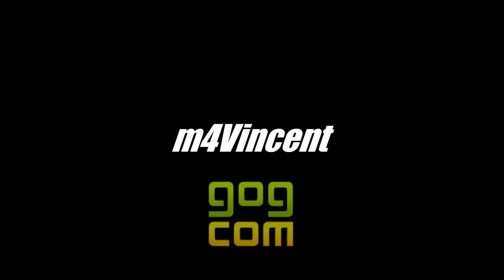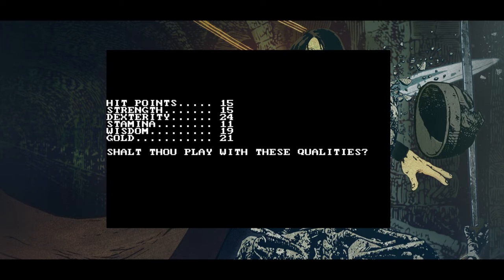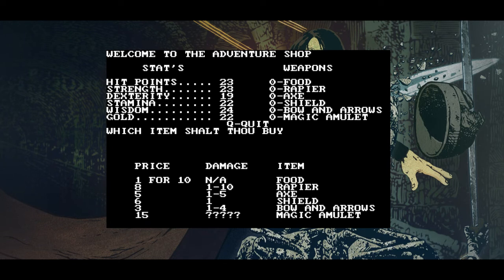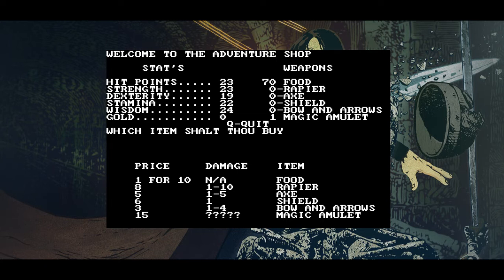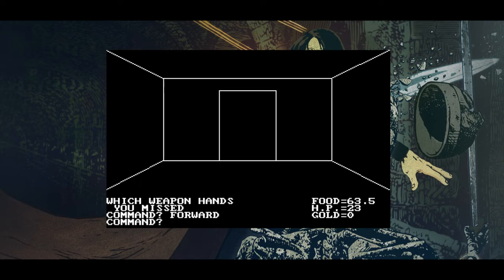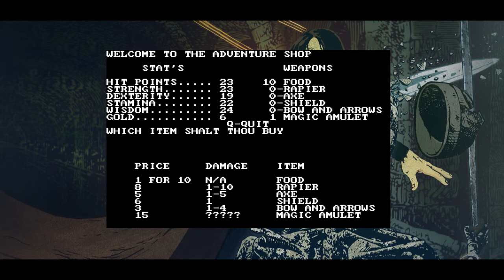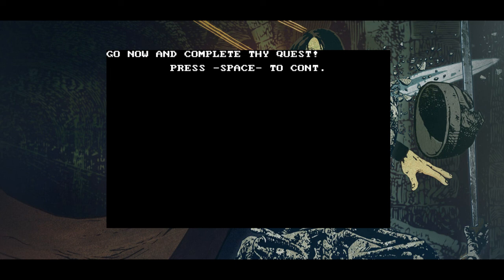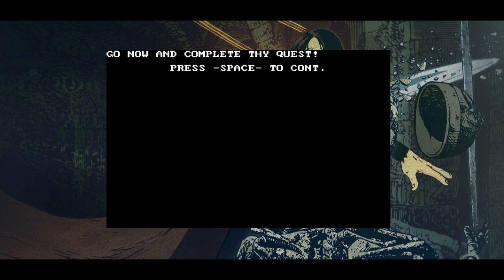Episode 01 - Akalabeth World of Doom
Boredom Blues Game Reviews!
Episode 01 of the new series.

- Credits -

Background photo created by dashu83